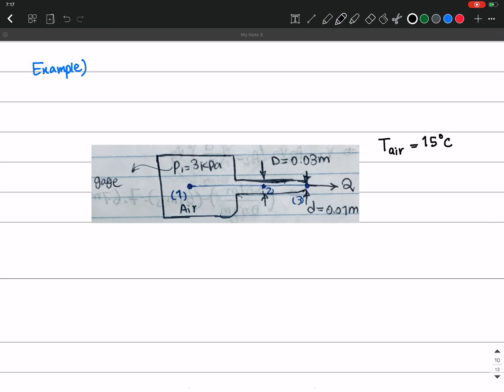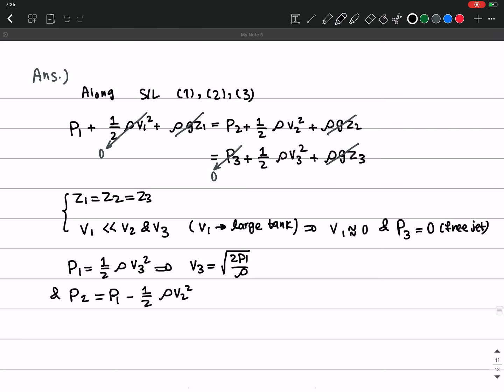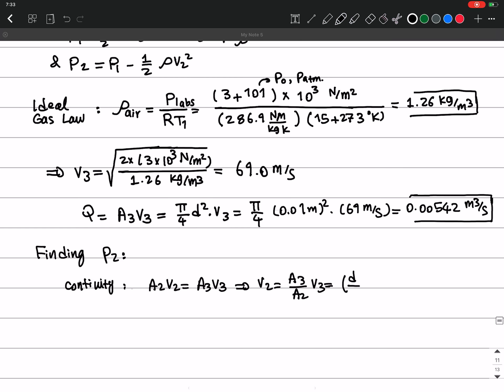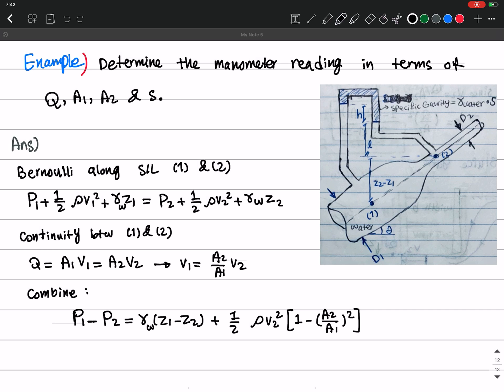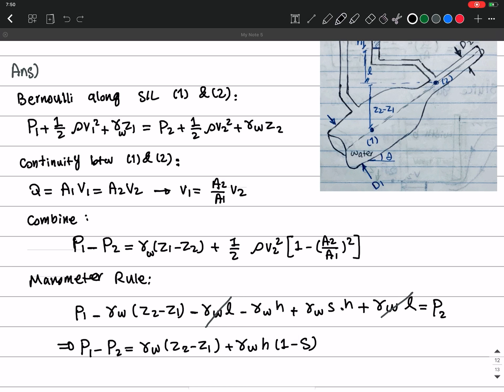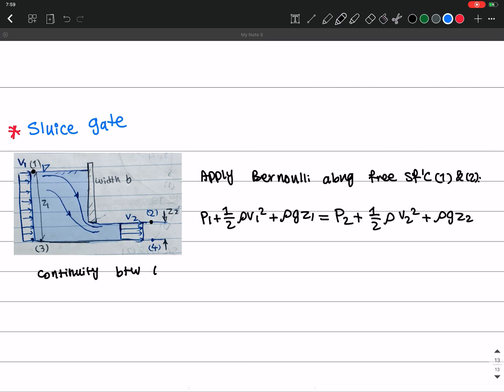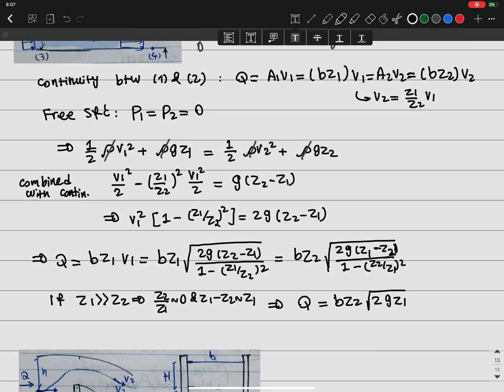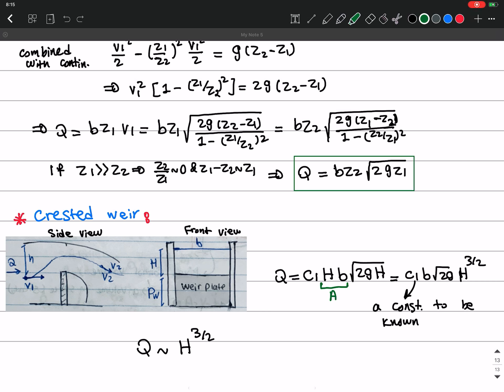Lecture 9 - Part 2, Examples for using Bernoulli Equation along with Continuity and Manometer Rule